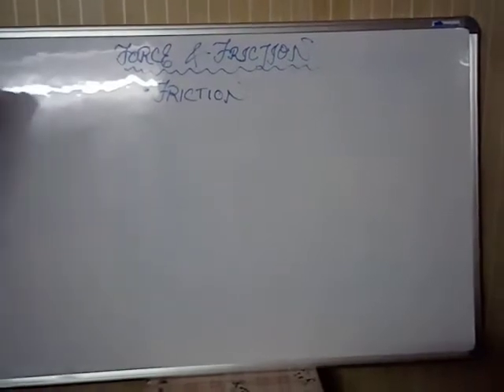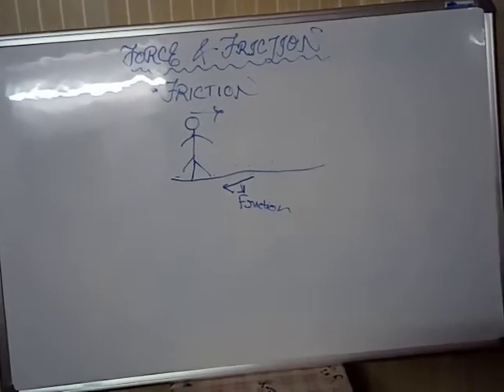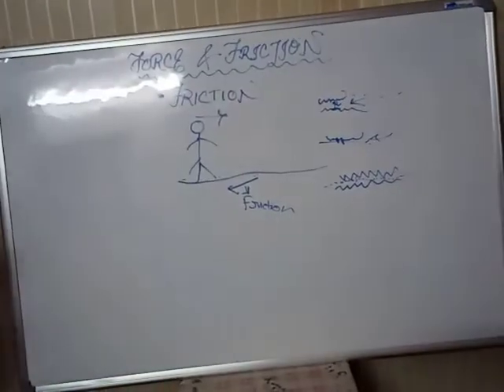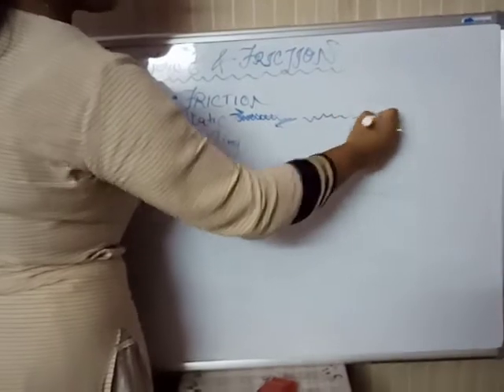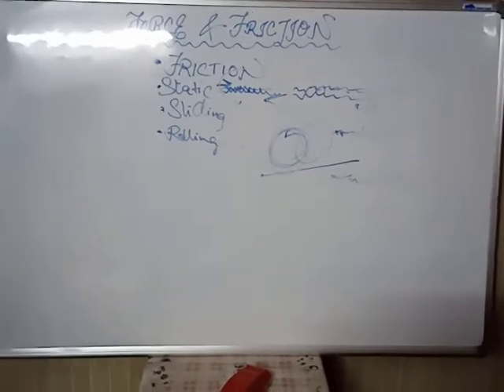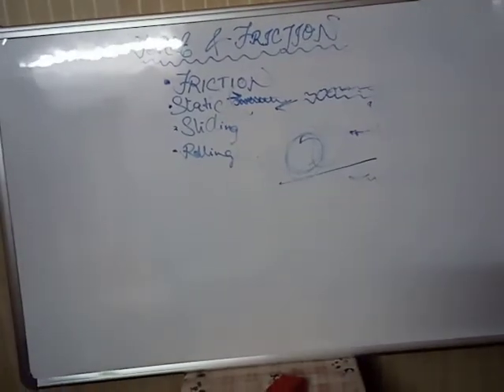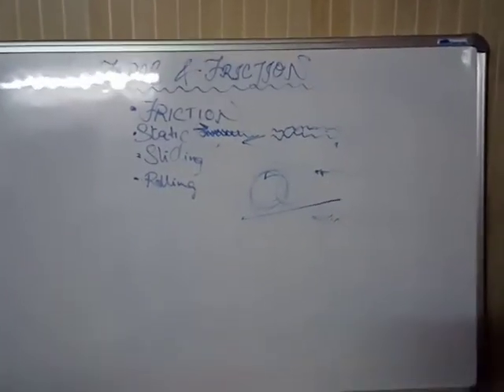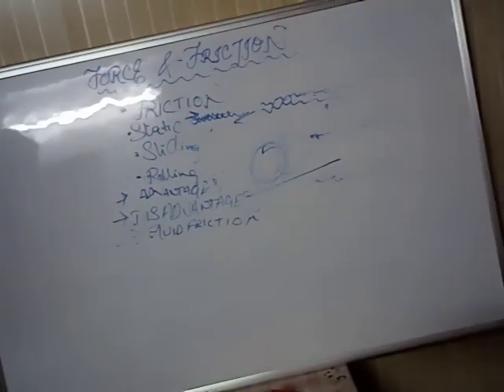Force and friction Std-VIII (8.8.2020)